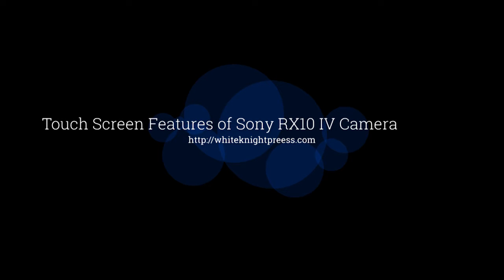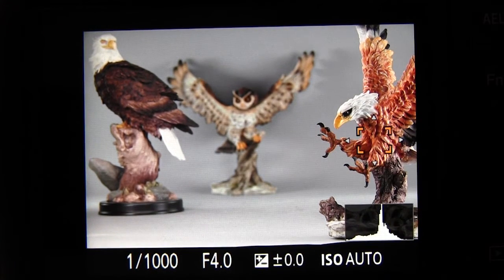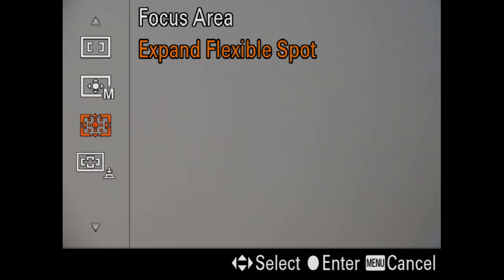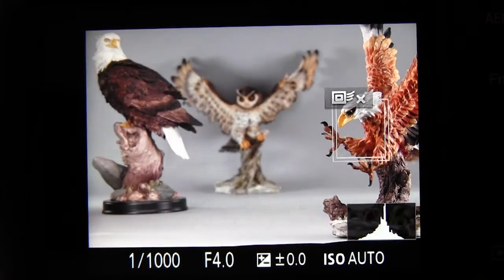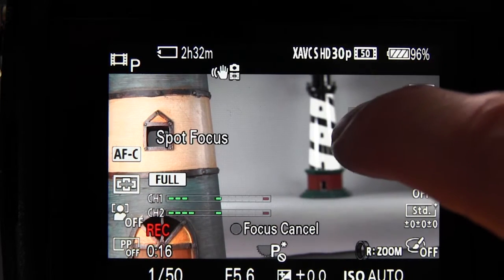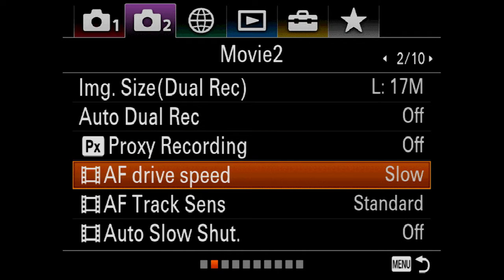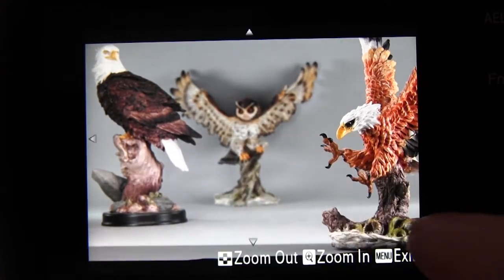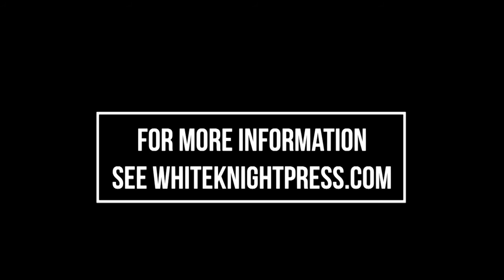Sony RX10 IV Touch Screen Features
Demonstration of how the touch screen features work on the Sony DSC-RX10 IV camera work, including touch focus for still images and movies; enlarging the screen in playback mode; and enlarging the screen for manual focus in shooting mode.